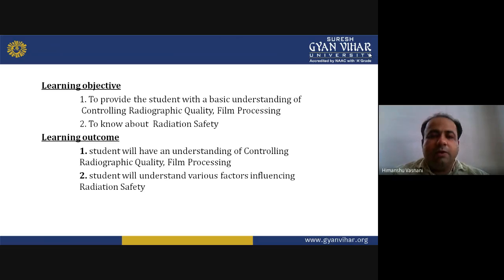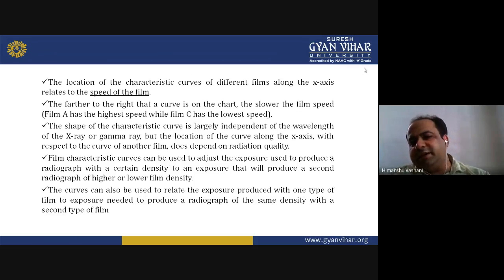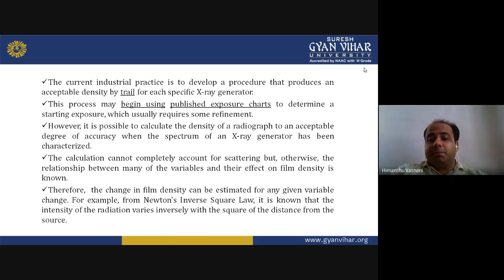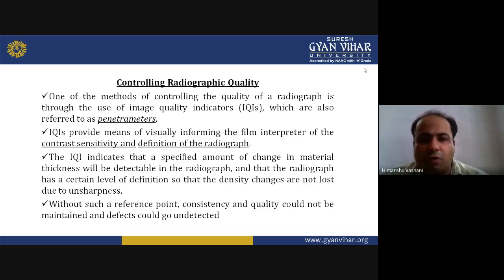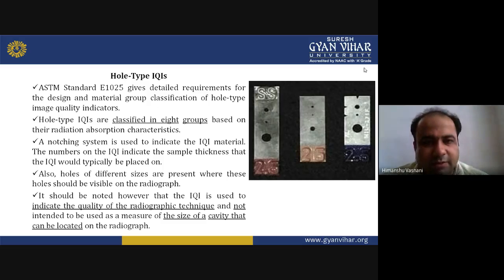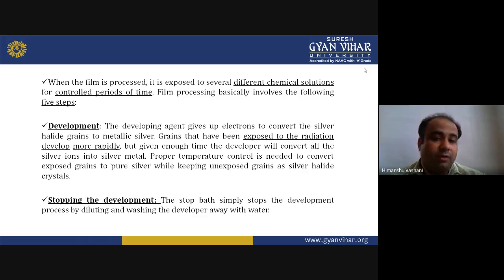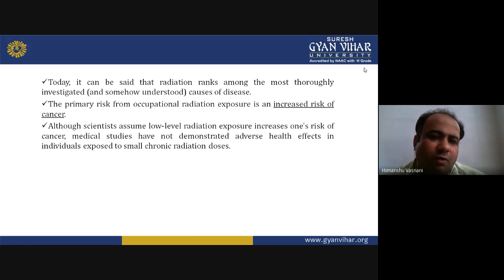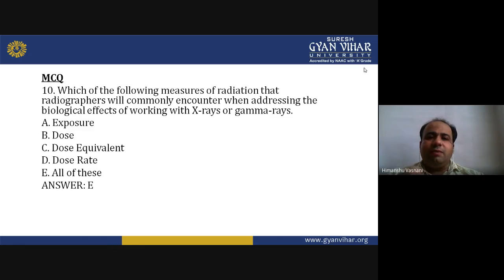NDET (Lect-12) Controlling Radiographic Quality, Film Processing, Radiation Safety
Description:
The deliberation is aimed at detailed understanding of Controlling Radiographic Quality at various levels. The process of Film Processing is also discussed here. Moreover Radiation Safety, which is very practically very important, is also discussed here.